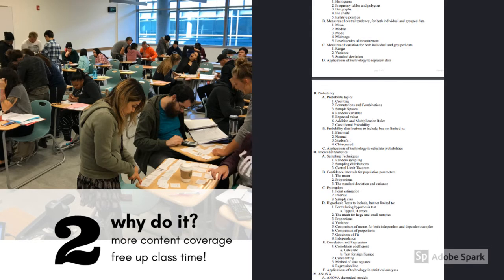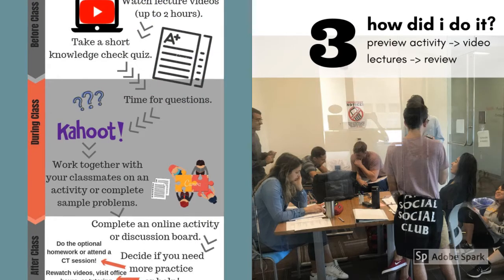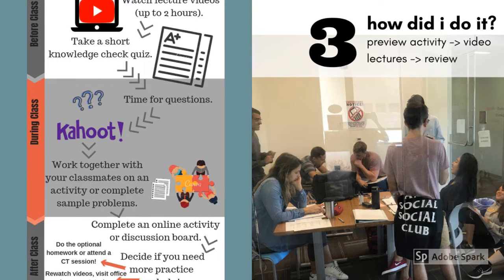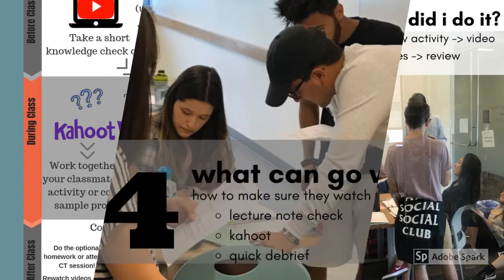TSI: Flipped Classroom Panel Video